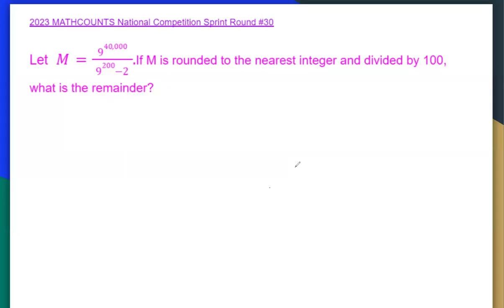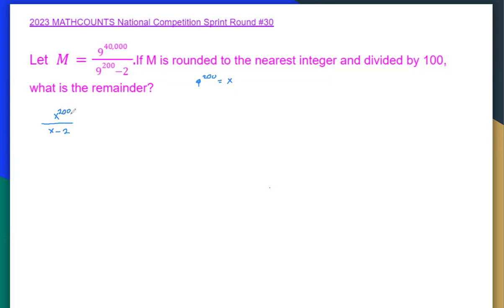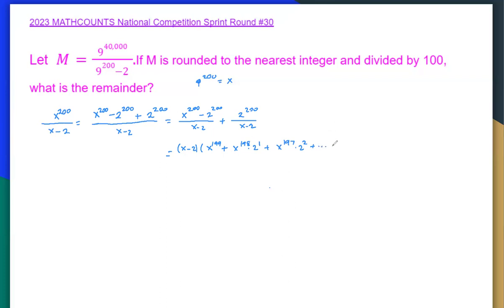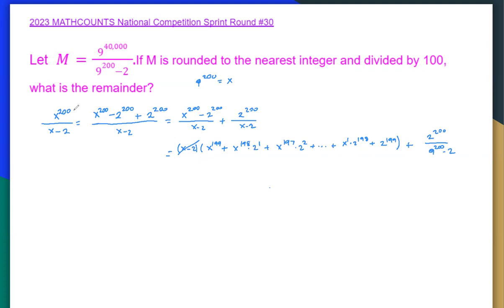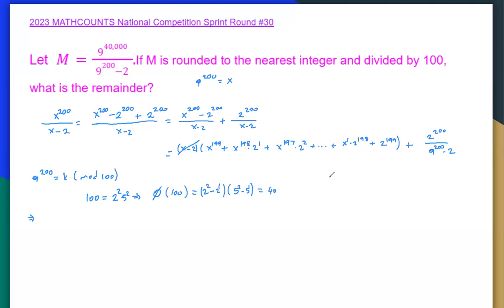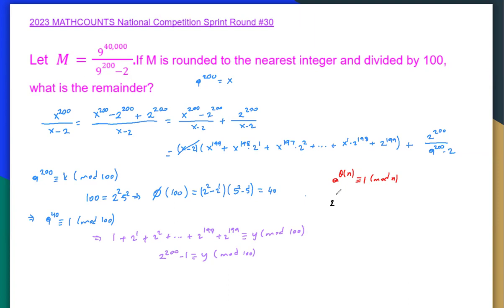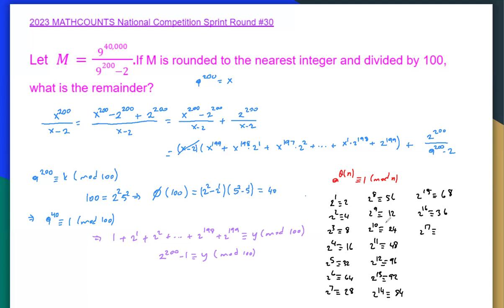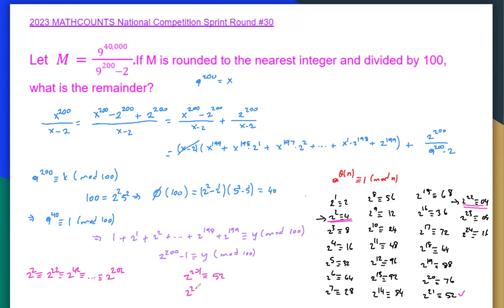2023 MATHCOUNTS National Competition Sprint Round Problem 30,Modular Arithmetic